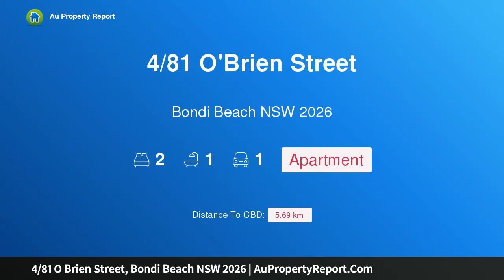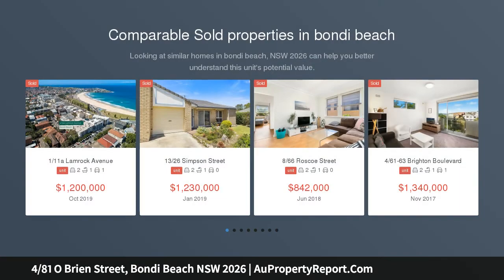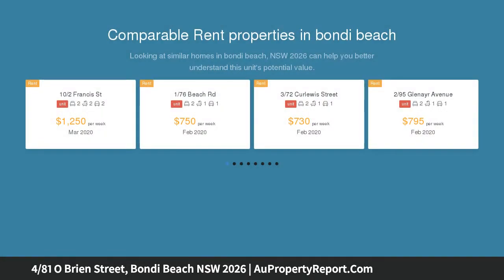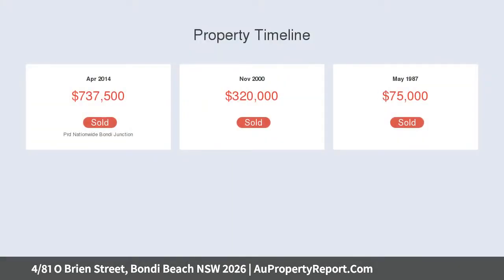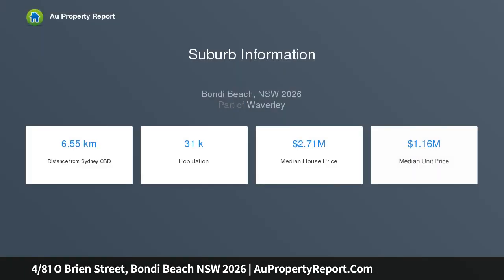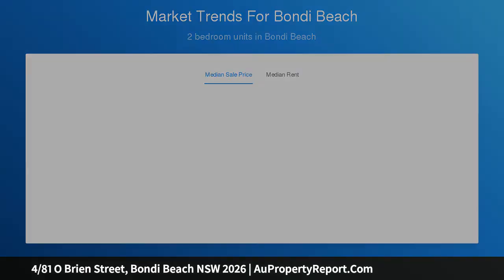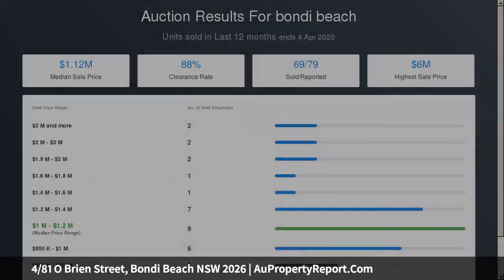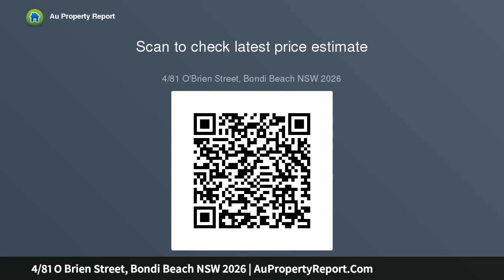4/81 O Brien Street, Bondi Beach NSW 2026 | AuPropertyReport.Com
4/81 O Brien Street, Bondi Beach NSW 2026
Property Type: apartment
Bedrooms: 2
Bathrooms: 2
Car Space: 1
Prized Top Floor Beachside Apartment, Semi-Style Proportions, Character &amp; Charm in Boutique Art Deco Block of Four